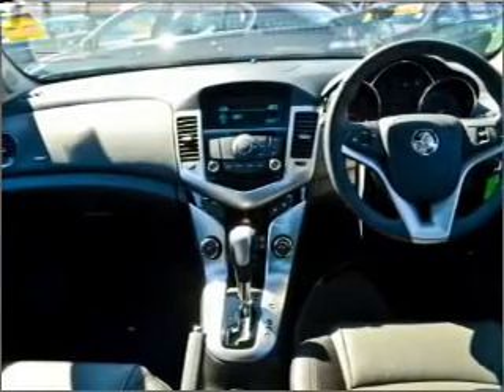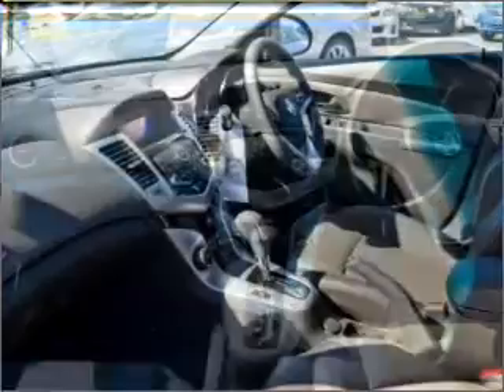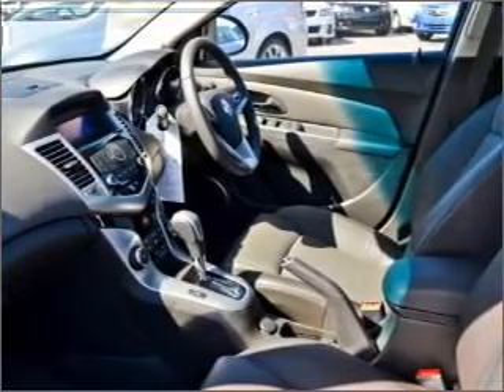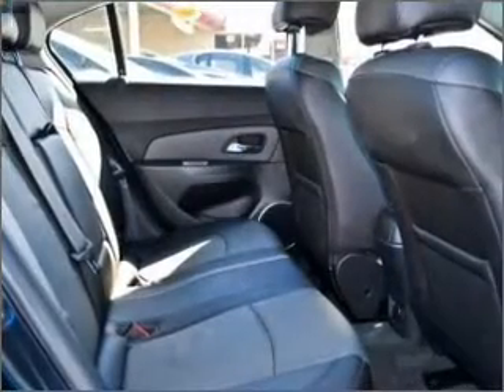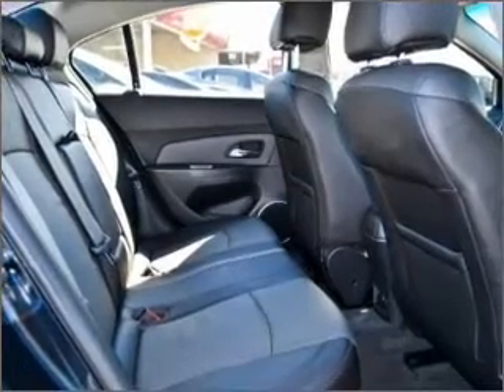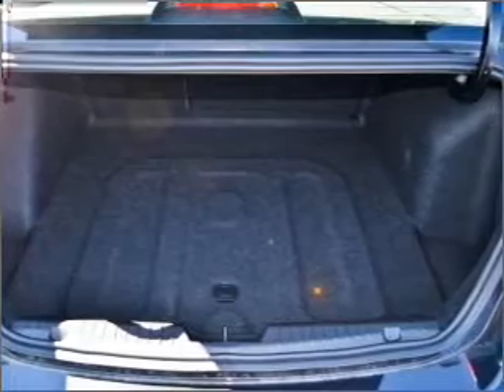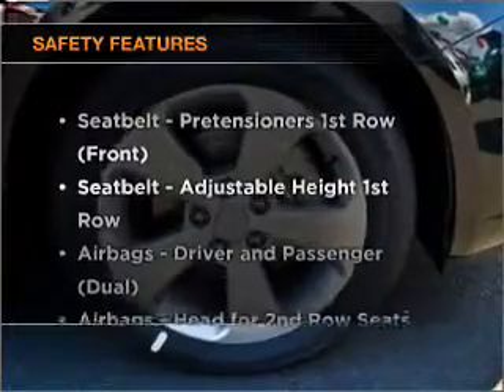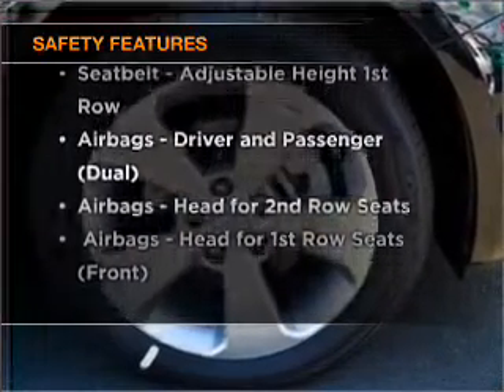2010 HOLDEN Cruze CDX - Dandenong VIC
2010 HOLDEN Cruze CDX 2 litre Sports Automatic Sedan CARBON FLASH BLACK Exterior.